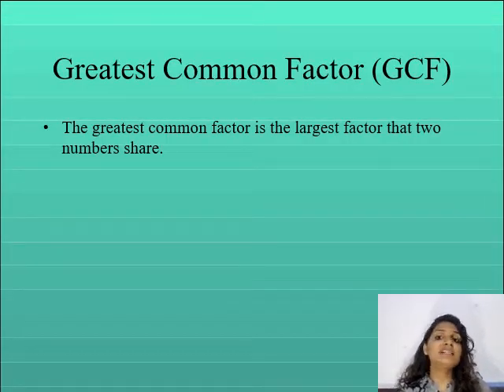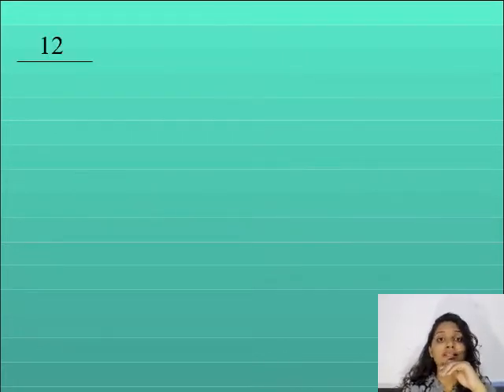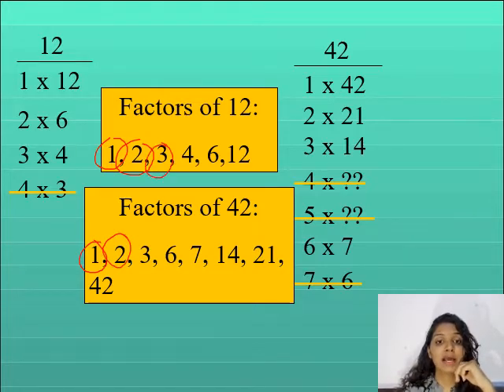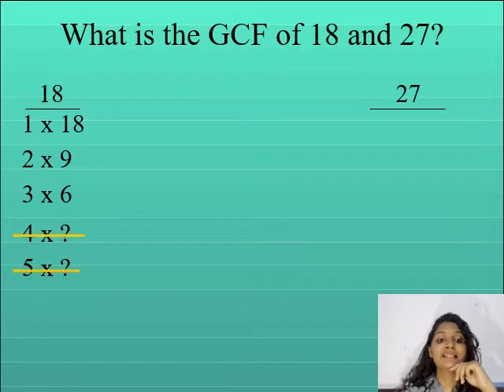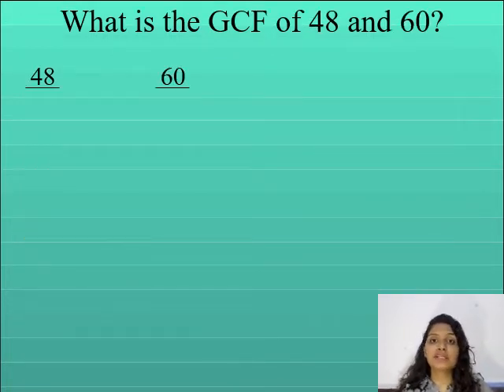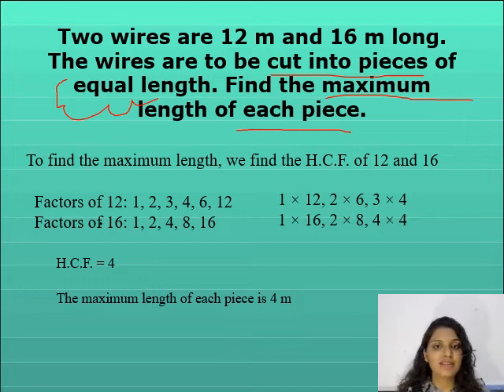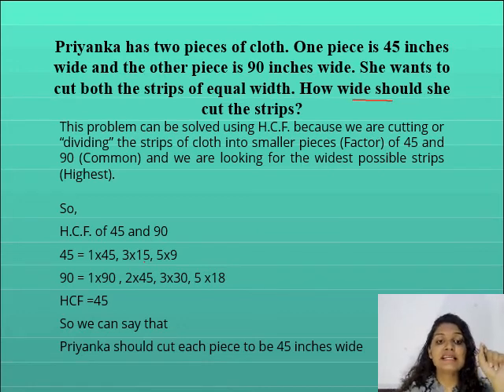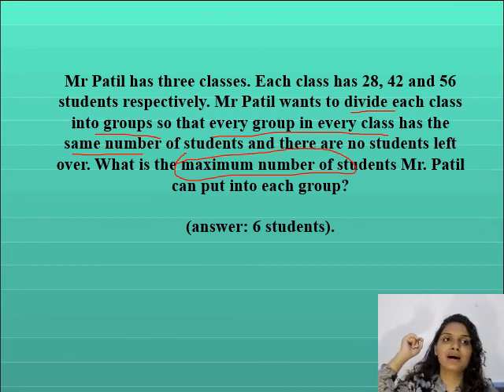Greatest Common Factor/ Highest Common factor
Learning Objectives:
Upon completion of this lesson, students will be able to
1. Define Greatest common factor
2. Determine the GCF for pairs of  number
3. Apply the concept in real life situation.